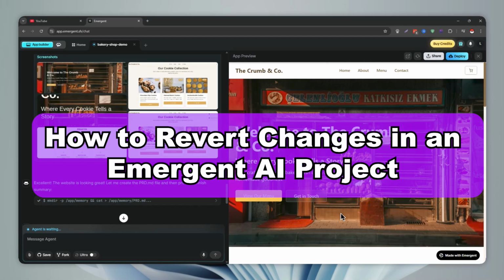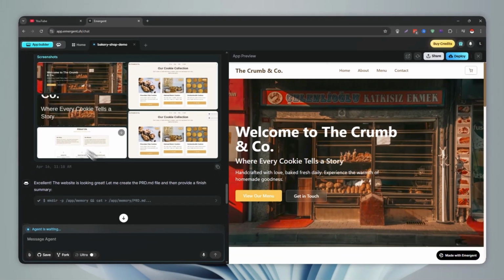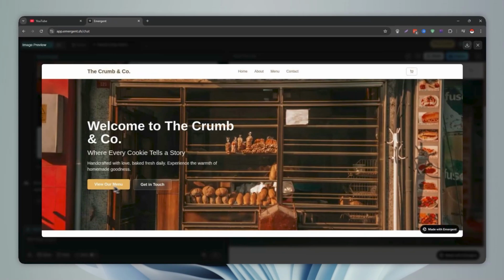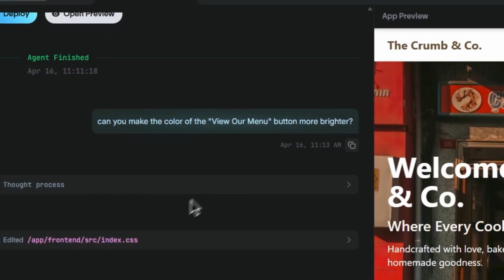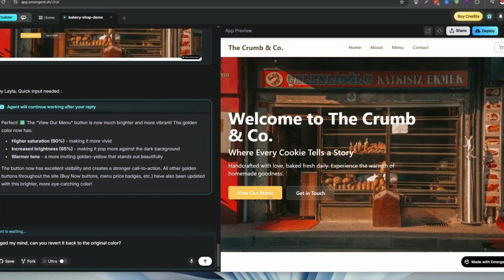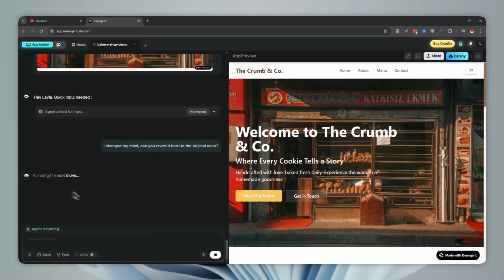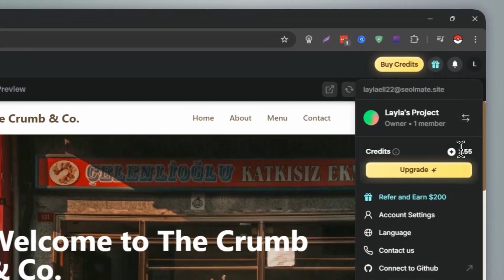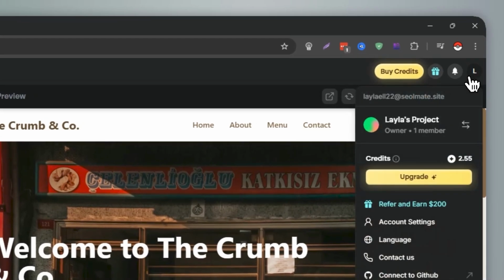How To Revert Changes In An Emergent AI Project (Full Guide)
In this video, we explore the essential techniques for managing and undoing modifications within an Emergent AI environment. Whether you are dealing with unexpected model behaviors or simple configuration errors, knowing how to roll back efficiently is crucial for project stability.

Key topics covered:
• Understanding the undo and revert functions in Emergent AI
• Accessing version history to identify stable project states
• Restoring previous snapshots without losing critical data
• Best practices for managing AI project iterations

Mastering these steps will help you maintain control over your development workflow and ensure your AI models perform as intended.